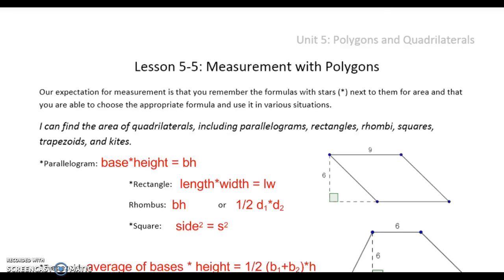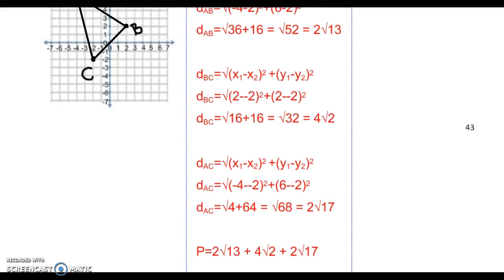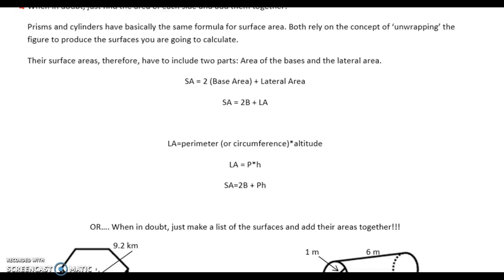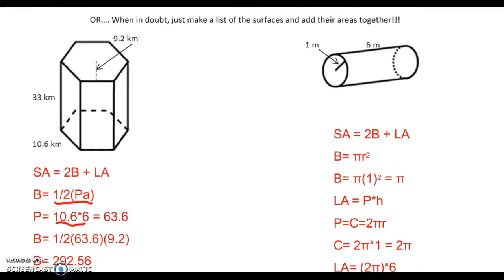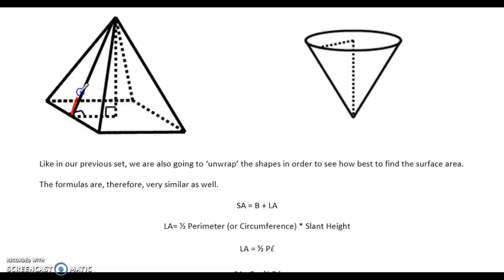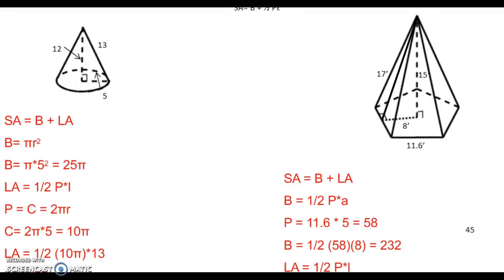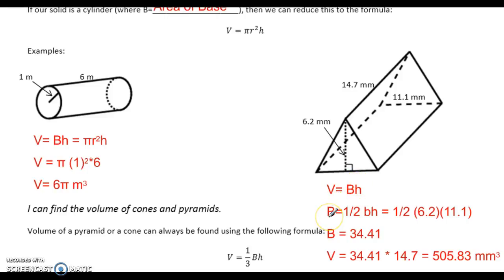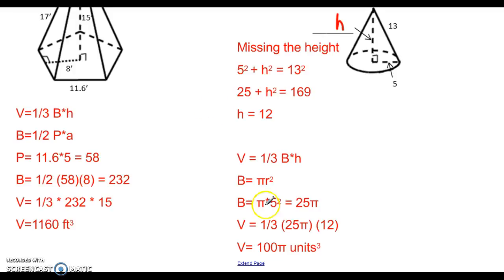Lesson 5-5: Measurement with Polygons